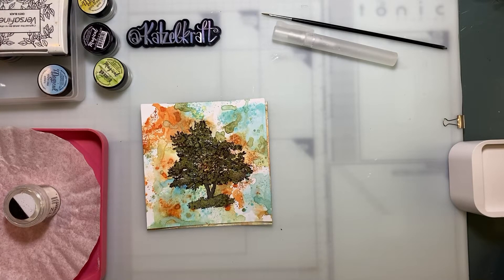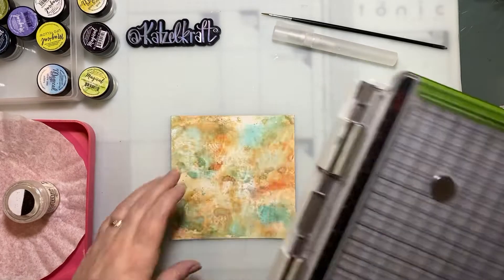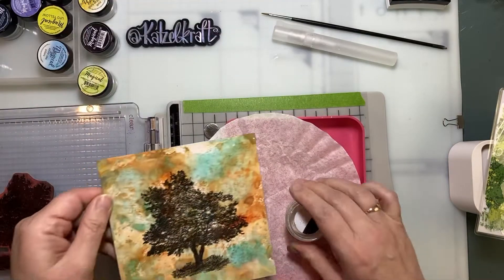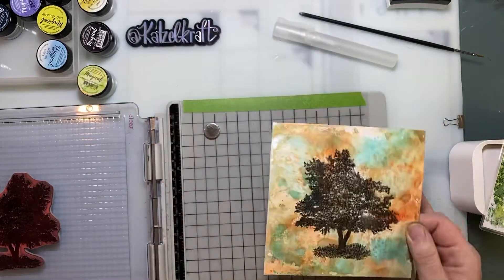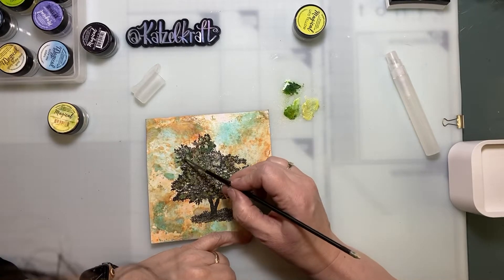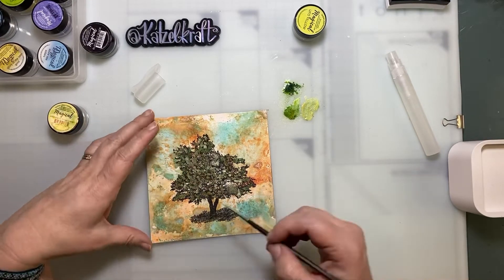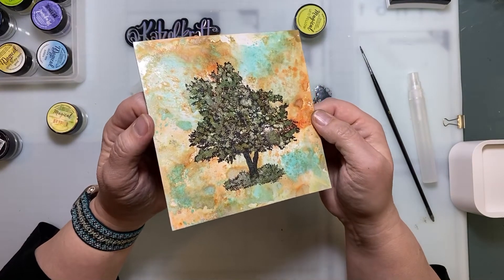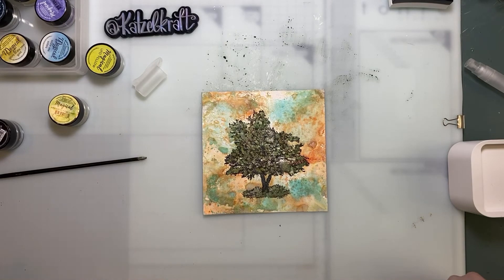Frosted Tree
Here is a technique with Frosted crystal embossing powder and Lindy's Magical powders